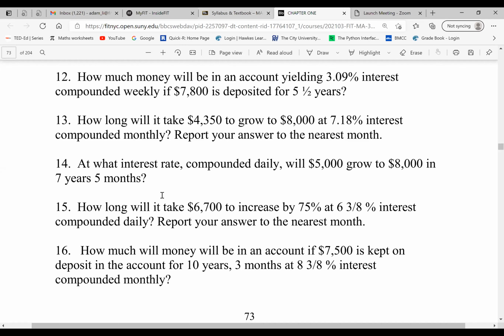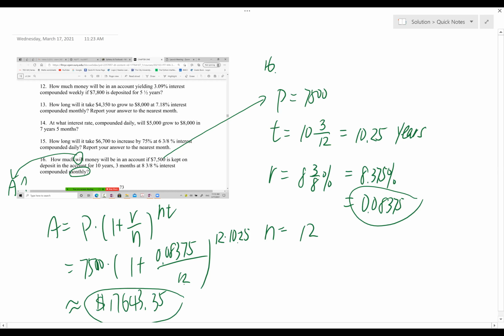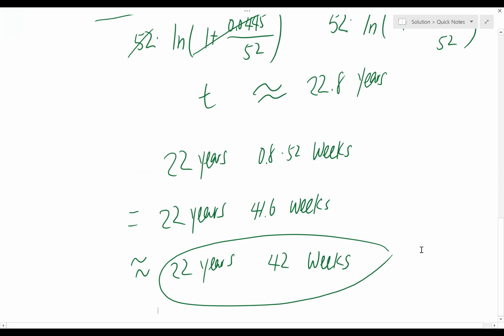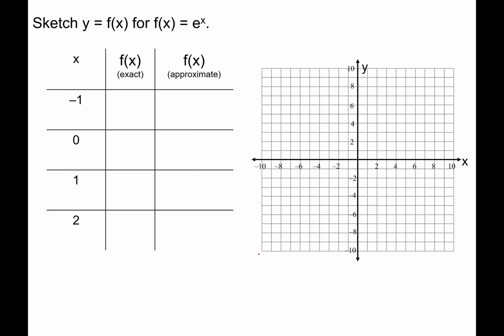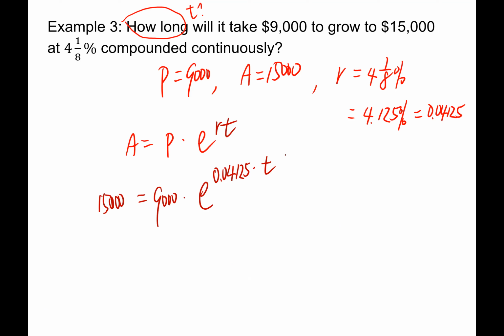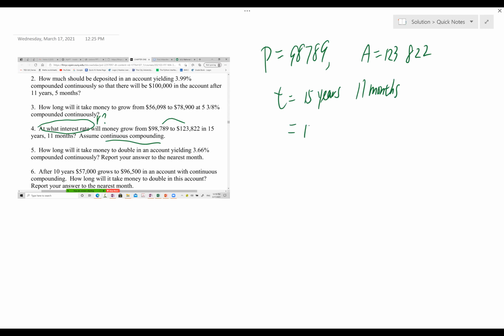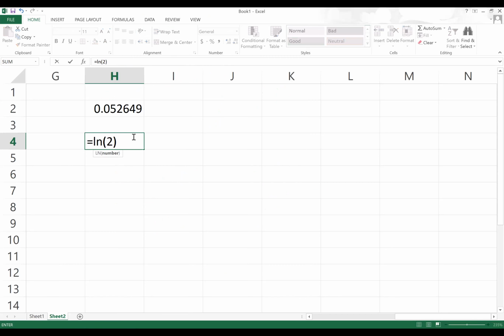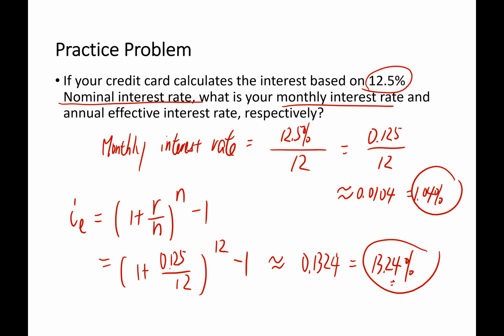Ma 311 Zoom meeting 3/17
Section 3.2 Continuous Compounding and APR